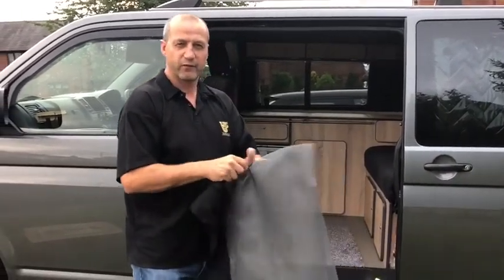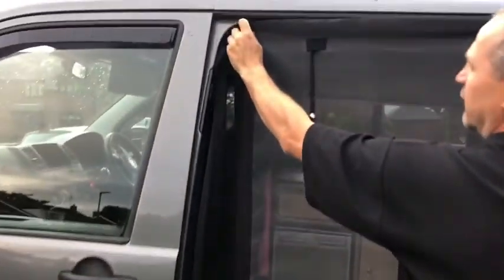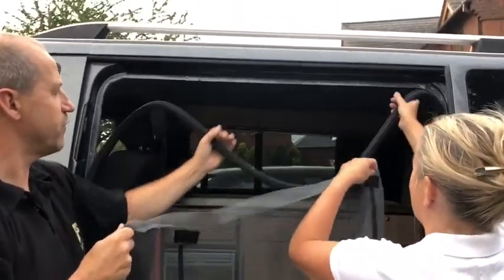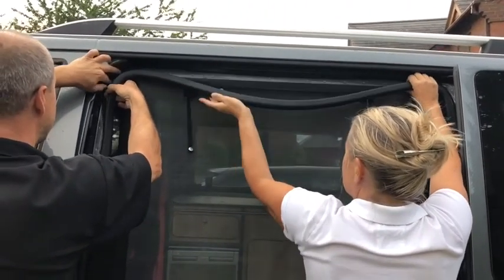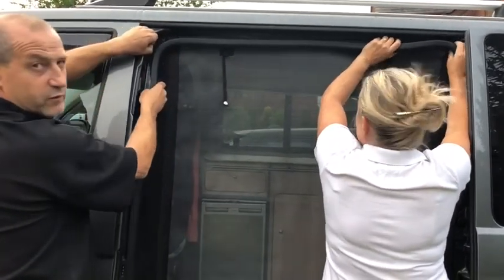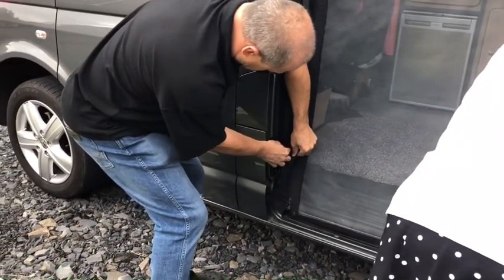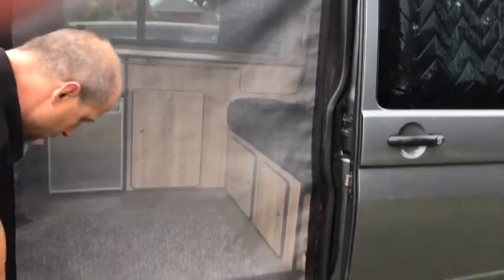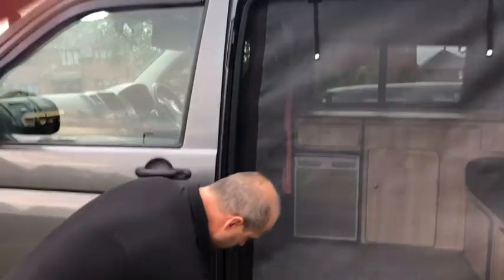Mosquito Nets for camper vans by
Side door Mosquito Nets